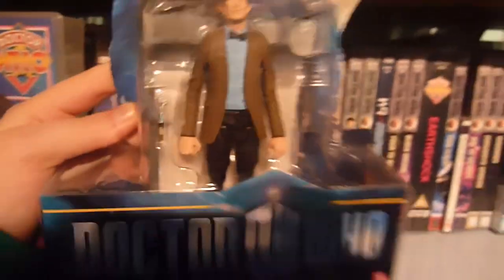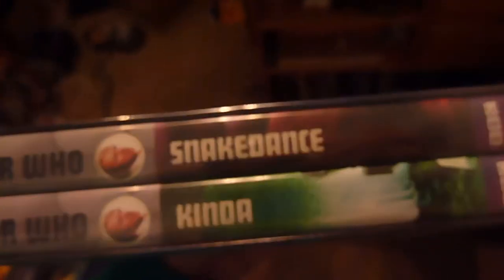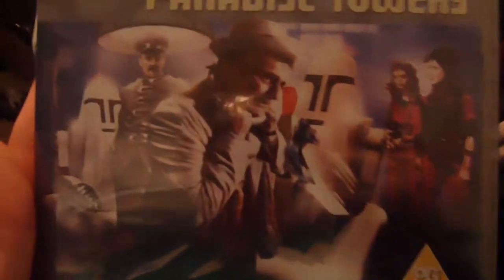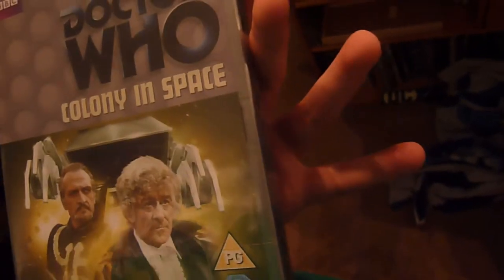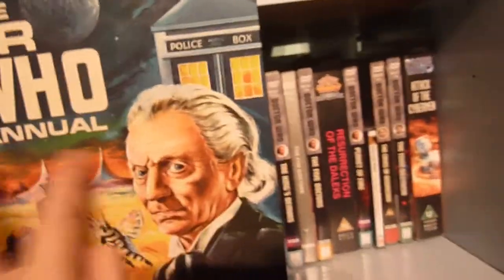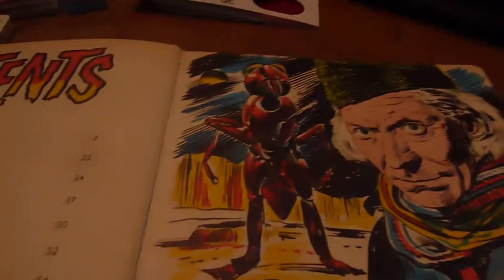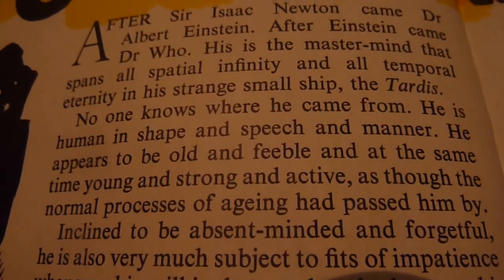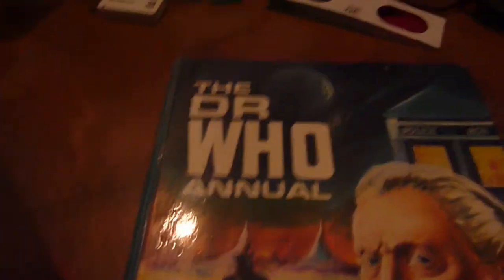Zack - Collection Update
Just a video showcasing all the Doctor Who stuff I got for Christmas.